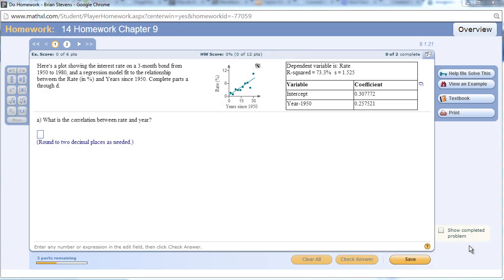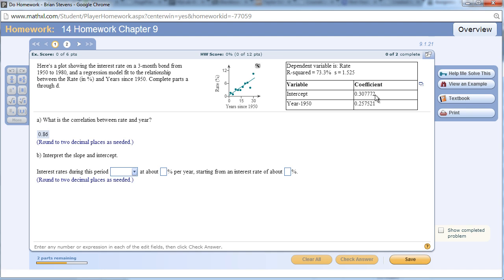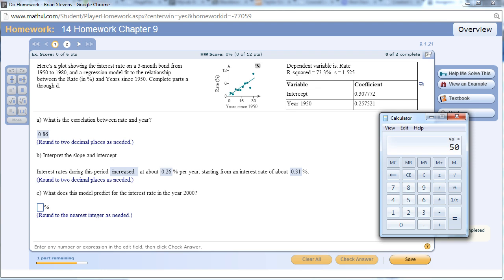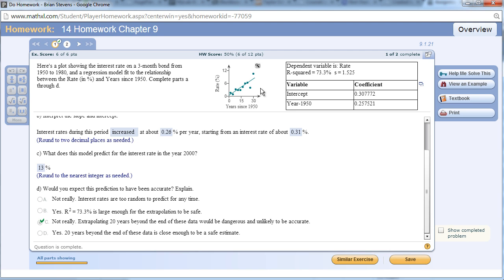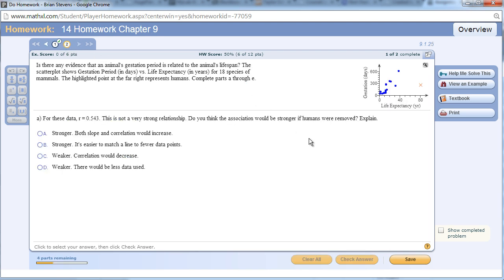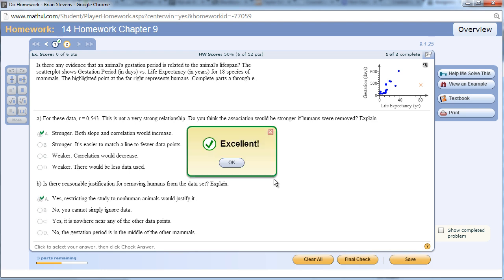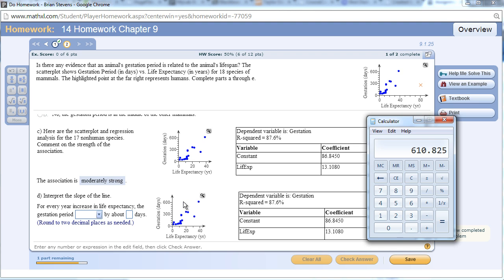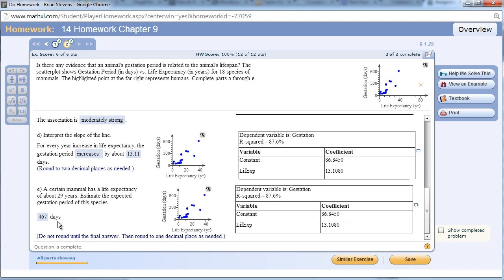Chapter 8 - Regression Wisdom